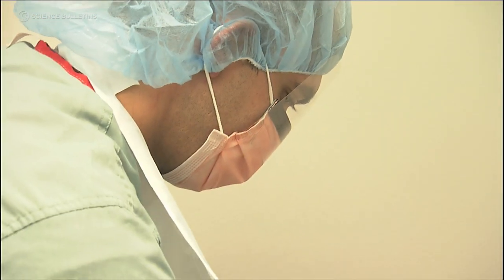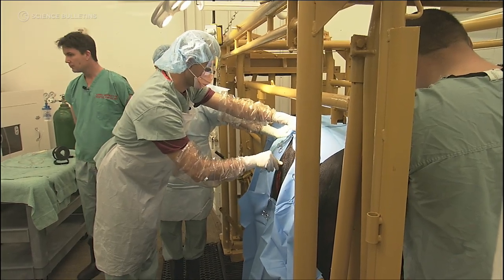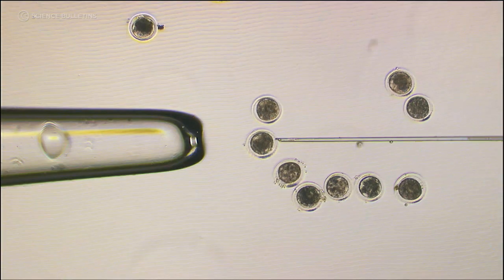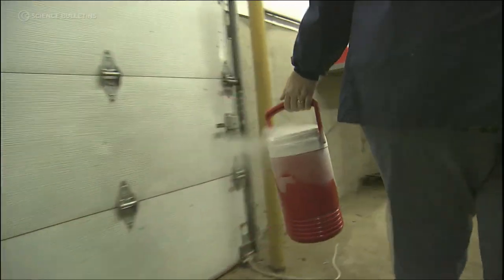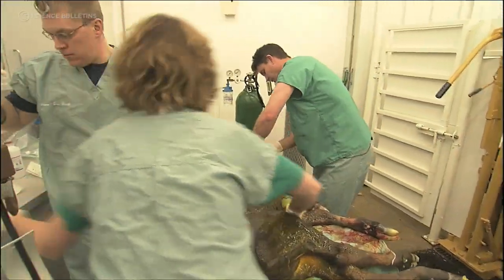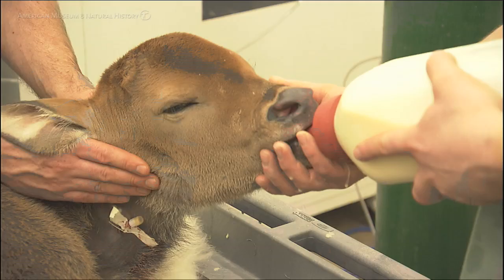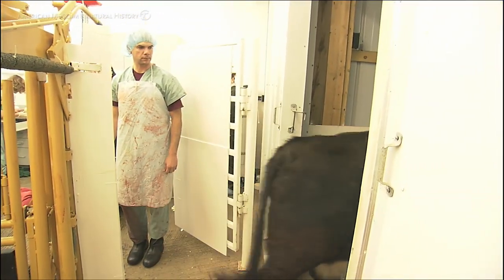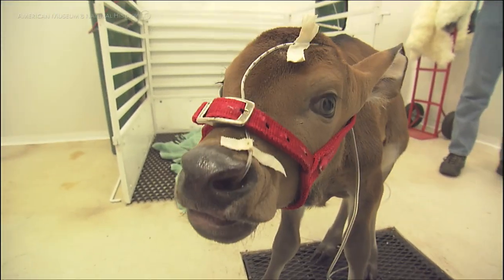Science Bulletins: Cloning and Conservation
On January 8, 2001, a healthy baby gaur—a large ox-like animal whose populations are now threatened throughout much of their native range from India to Southeast Asia—was born. In Sioux Center, Iowa. To a cow named Bessie. The baby bull, named Noah, was a clone: the first clone of a threatened species, and the first animal ever created by inserting the DNA of one species into the egg of another.